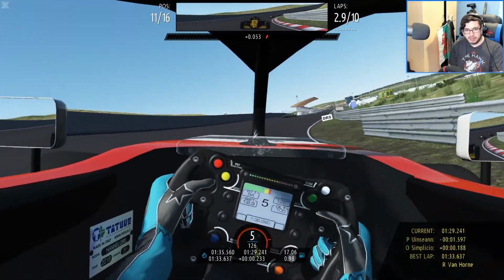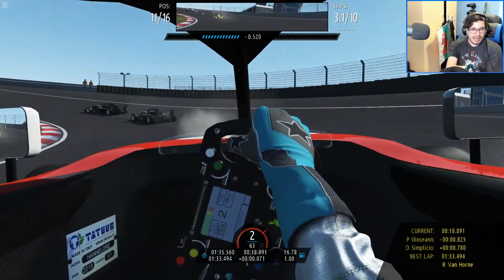rFactor 2 | What Is It? (Tatuus FT-60 @ Zandvoort)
After some time away, we're back in rFactor 2 and the trusty Tatuus FT-60 around the updated Zandvoort for 10 laps.

End Music: "Hangs Up (Want You)" by Otis McDonald from the Youtube Music Library